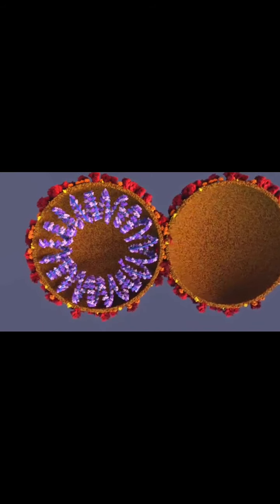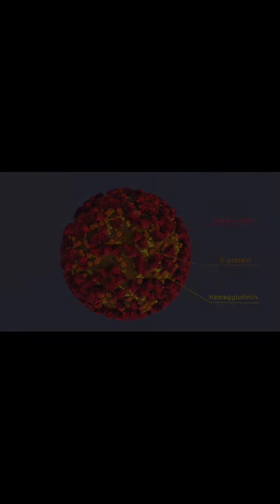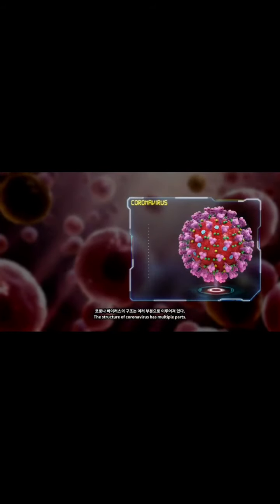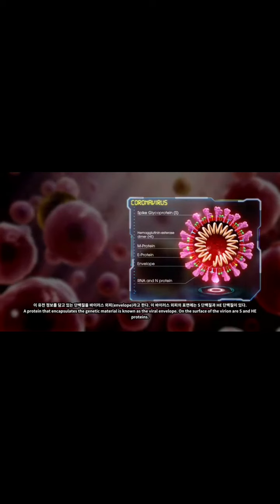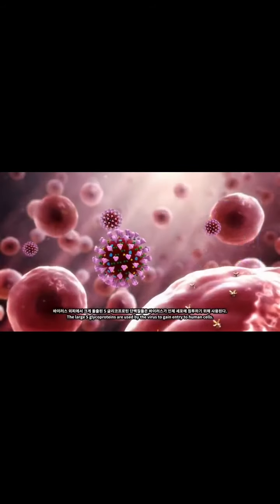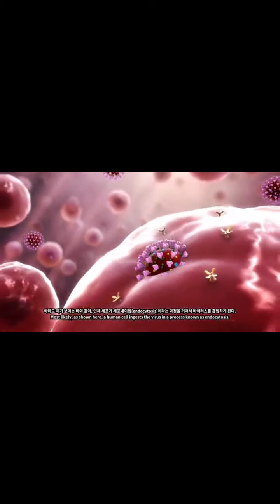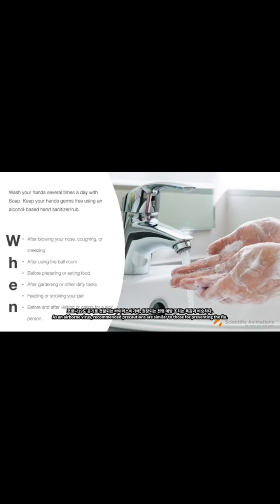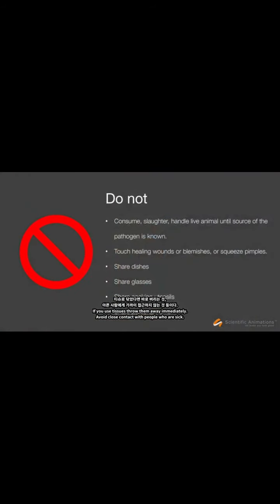Coronavirus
Assam Amrit sarkar
Hey This is Amrit sarkar and welcome to
My
YouTube channel Assam Amrit sarkar
Technical And personal blogs
Here you Will find a lot of videos
Related to technology  thanks you